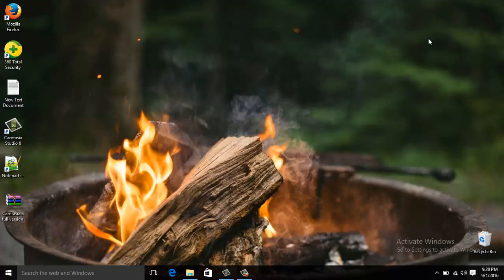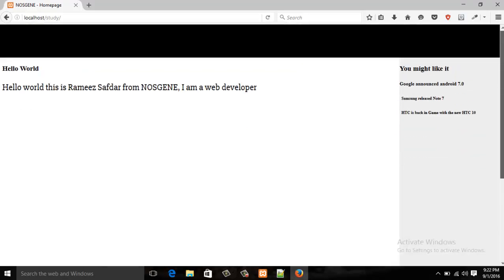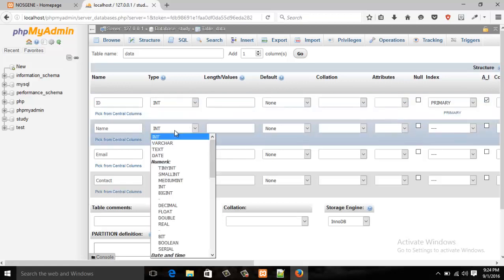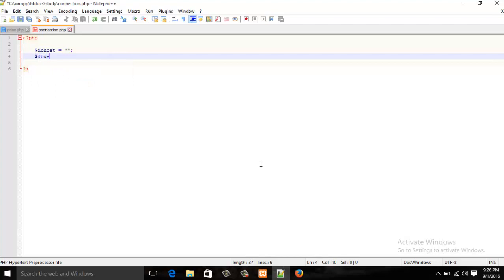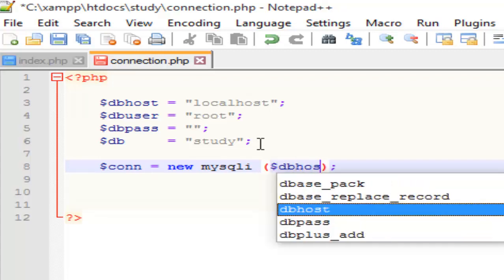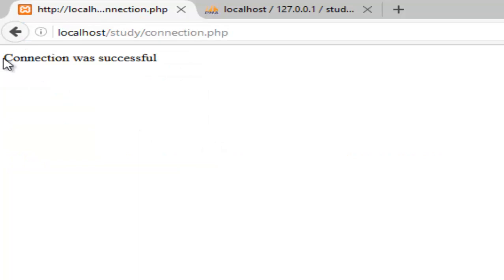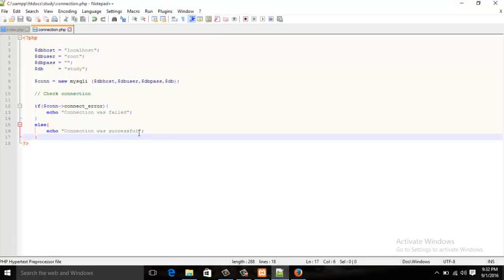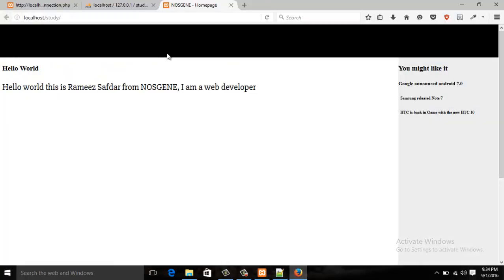Making Databases and connecting using PHP - Web Developement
In this video we are going to make database and tables and will write a PHP script to connect our database with our website using that script.
Please share your thoughts using comments